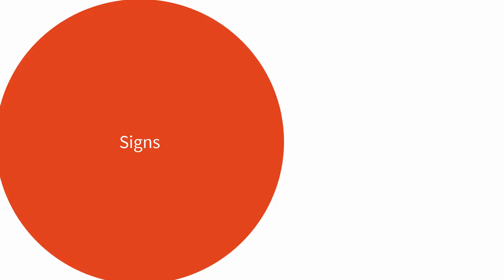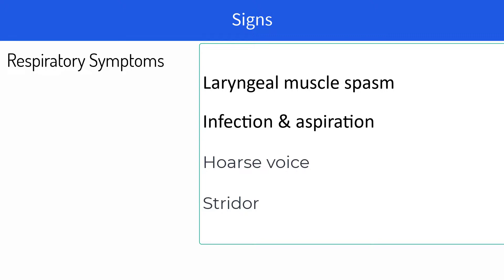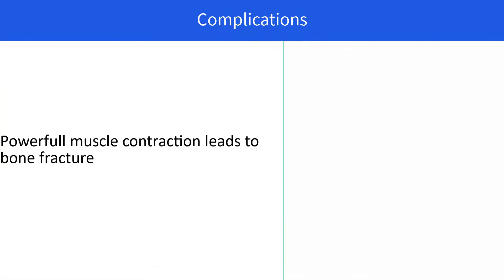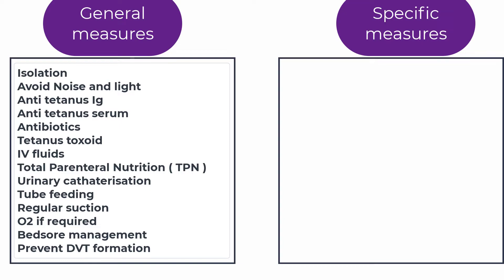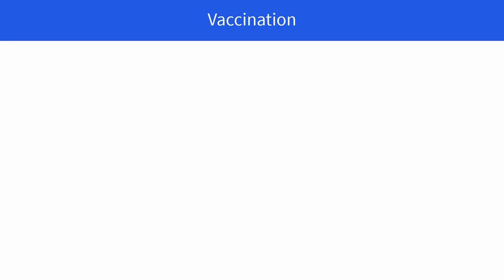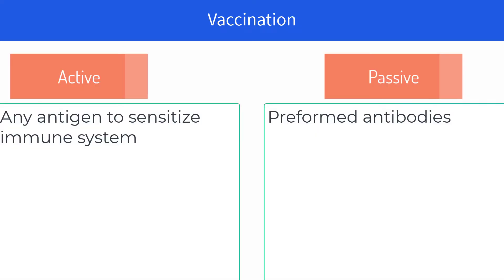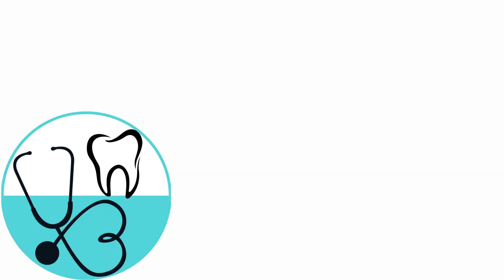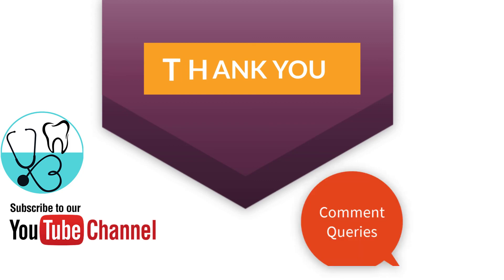Tetanus ( Part 2) || Sign and symptoms , Complications , Treatment , Immunization , Vaccine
tetanus effects
tetanus early symptoms
tetanus ear
tetanus every 10 years
tetanus endotoxin or exotoxin
tetanus etiology
tetanus english
tetanus erreger
tetanus example
tetanus epidemiology
tetanus etymology
tetanus englisch
tetanus effect duration
tetanus ear pain
green book tetanus
golf ball sized lump after tetanus shot
getting a tetanus shot
getting covid vaccine after tetanus shot
generalized tetanus
get tetanus shot near me
gaano katagal ang bisa ng anti tetanus
goodrx tetanus shot
get a tetanus shot uk
get tetanus shot at walgreens
guidelines for tetanus prophylaxis
guidelines for tetanus booster
guidelines tetanus
get rid of tetanus
early symptoms of tetanus
effectiveness of tetanus vaccine after exposure
ear tetanus
early signs of tetanus in humans
equine tetanus
epidemiology of tetanus
early sign of tetanus
effectiveness of tetanus vaccine
epekto ng anti tetanus sa buntis
exercise after tetanus shot
essential oils for tetanus
effectivity of anti tetanus
etiology of tetanus
epekto ng anti tetanus
kroger tetanus shot
kenya tetanus vaccine
kroger pharmacy tetanus shot
kombi impfung tetanus
kada primiti tetanus
koliko vazi tetanus vakcina
kosten tetanus impfung
kena paku apakah harus suntik tetanus
kad se prima tetanus vakcina
keuchhusten diphtherie tetanus impfung
krankheit tetanus
kenapa penderita tetanus tidak boleh terkena cahaya
krankheitsverlauf tetanus
koliko traje tetanus cjepivo
do i need a tetanus shot for a small puncture
diphtheria tetanus pertussis
dog bite tetanus
do tetanus shots hurt
dog tetanus
does rust cause tetanus
dog bite tetanus shot
diphtheria tetanus
diagnosis of tetanus
definition of tetanus
dose of tetanus toxoid
duration of tetanus injection
dose of tetanus toxoid in pregnancy
during pregnancy tetanus vaccine
tetanus booster
tetanus booster dose
tetanus booster schedule
tetanus bacteria
tetanus bacteria or virus
tetanus booster how often
tetanus booster after injury
tetanus booster abbreviation
tetanus booster name
tetanus booster side effects cdc
tetanus booster uk
tetanus booster australia
tetanus bacteria is usually found in
tetanus blood test
tetanus guidelines 2019
tetanus guidelines 2020
tetanus green book
tetanus grin
tetanus gram positive or negative
tetanus guidelines
tetanus generalisata
tetanus good for how long
tetanus germs produce a toxin. it affects
tetanus genus and species
tetanus generic name
tetanus guidelines uk
tetanus grading
tetanus given in pregnancy
tetanus
tetanus symptoms
tetanus vaccine
tetanus injection
tetanus shot
tetanus is caused by
tetanus toxoid
tetanus treatment
tetanus vaccine duration
tetanus vaccine schedule
tetanus vaccine in pregnancy
tetanus toxoid vaccine schedule for adults
tetanus pronunciation
tetanus injection side effects
is tetanus curable
incubation period of tetanus
is tetanus a vaccine
injection tetanus
is tetanus from rust
immunoglobulin tetanus
is anti tetanus a vaccine
injection tetanus in pregnancy
injection anti tetanus
injection tetanus price
injection tetanus during pregnancy
infection tetanus symptoms
is a tetanus shot and covid vaccine
i get a tetanus shot
how long does a tetanus shot last
how long is a tetanus shot good for
how often do you need a tetanus shot
how do you get tetanus
how many tetanus injection during pregnancy
how much is a tetanus shot
how to get a tetanus shot
how much is a tetanus shot at walgreens
how much is a tetanus booster shot
how much anti tetanus vaccine
how much is anti tetanus
how does tetanus look like
how much tetanus vaccine
how much is tetanus toxoid
jaw pain tetanus
jarum tetanus
jarum tetanus untuk ibu hamil
jadual suntikan tetanus
joette calabrese tetanus
just tetanus shot
jewel osco tetanus shot
joint pain tetanus
tetanus lockjaw
j code for tetanus vaccine
jean coutu tetanus shot
jurnal tetanus
jadwal vaksin tetanus
jangkitan tetanus
tetanus from rust
tetanus fatality rate
tetanus from dog bite
tetanus full form
tetanus frequency
tetanus from cat scratch
tetanus from rusty nail
tetanus first symptoms
tetanus fever
tetanus for pregnant
tetanus from cat bite
tetanus face
tetanus facts
tetanus fatal
tetanus causes
tetanus cure
tetanus communicable disease
tetanus cut
tetanus caused by virus or bacteria
tetanus contraction
tetanus chinese
tetanus caused by rust
tetanus cat bite
tetanus classification
tetanus cost
tetanus contraindications
tetanus cases 2020
tetanus cat scratch
tetanus definition
tetanus affects which part of the body
tetanus and covid vaccine at same time
tetanus after dog bite